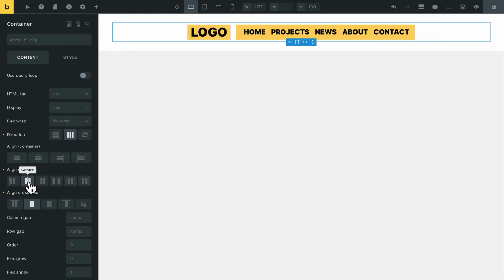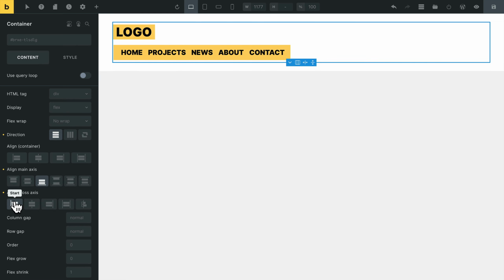SW BAND WATCH THIS FIRST